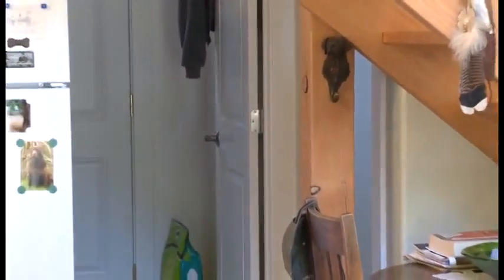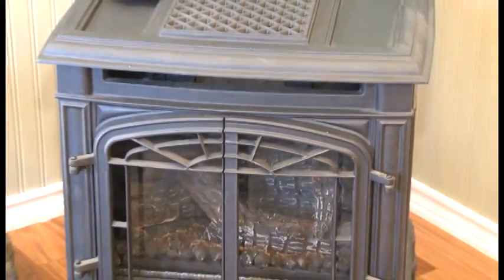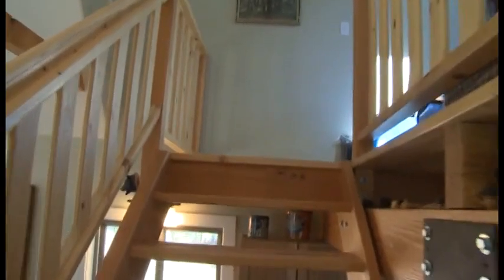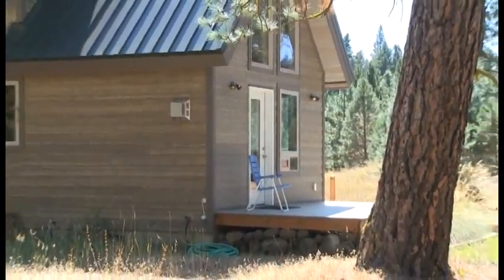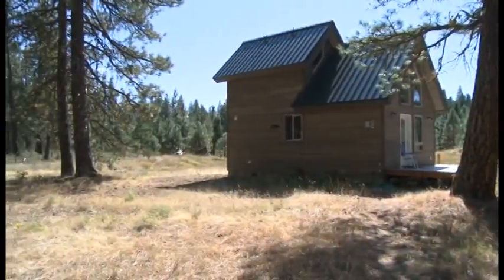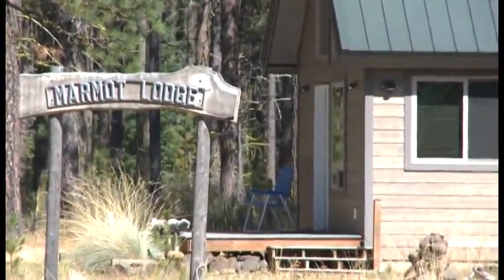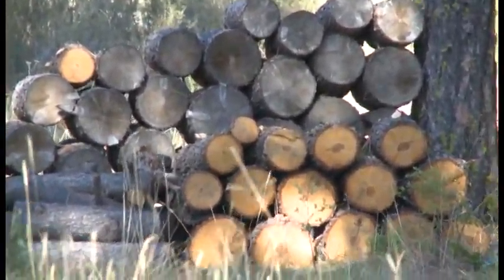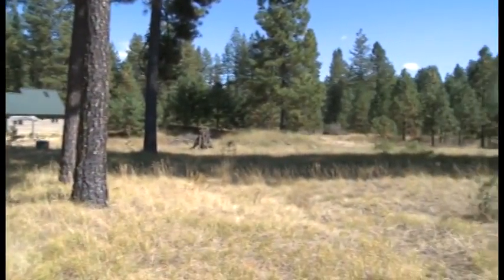VTS 01 1